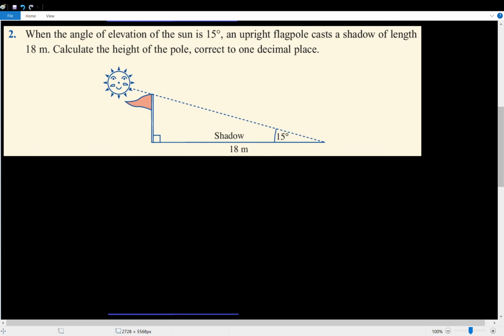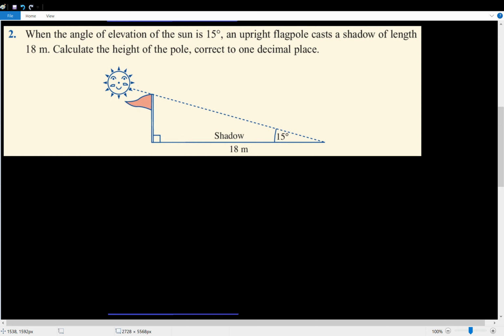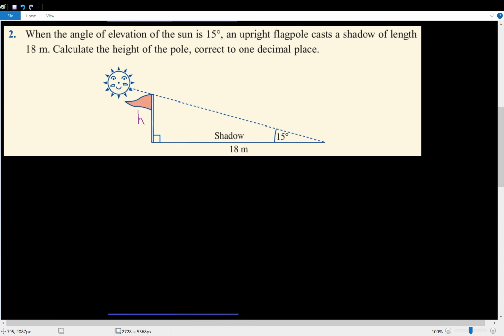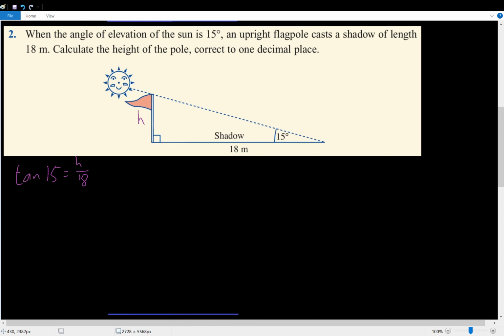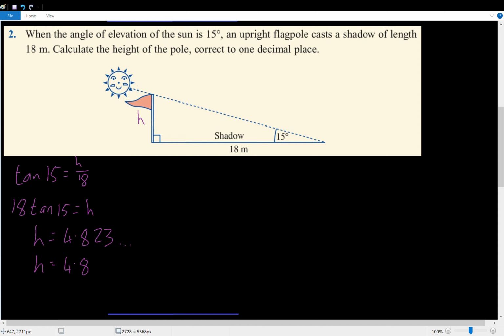Project Maths 3a; Ex 4.3; Ques 2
Worked Solution to Questions 2 from exercise 4.3 in Project Maths 3a.

Using trigonometric ratios to find the length of a given dimension in a practical scenario.

Explanation of angle of elevation
Explanation of angle of depression